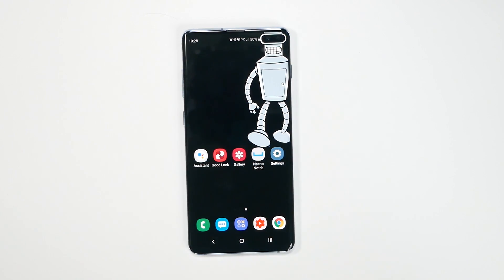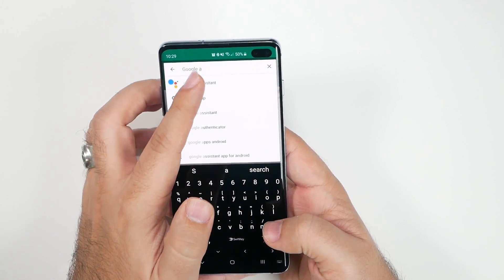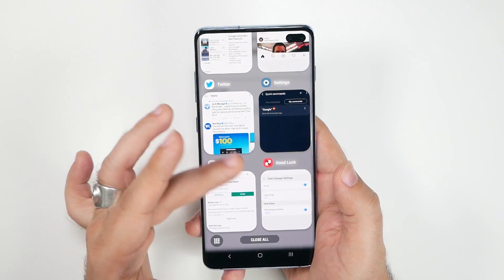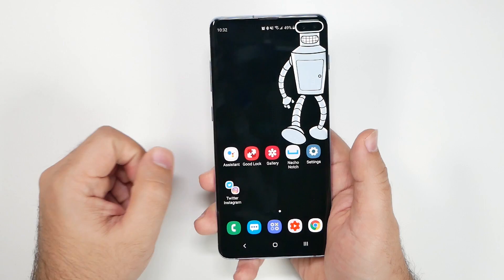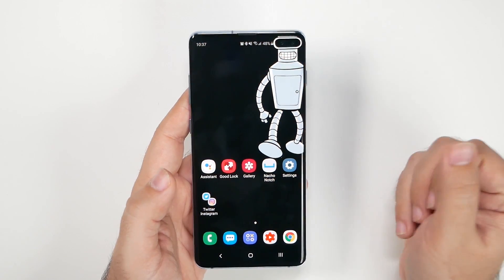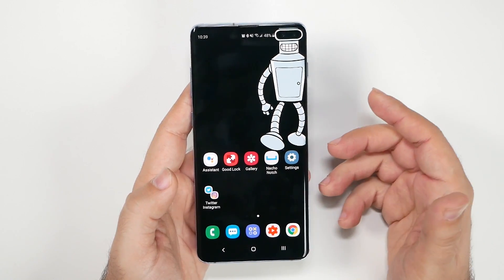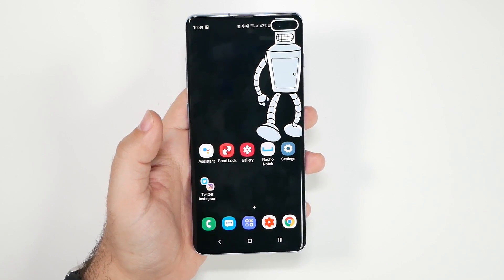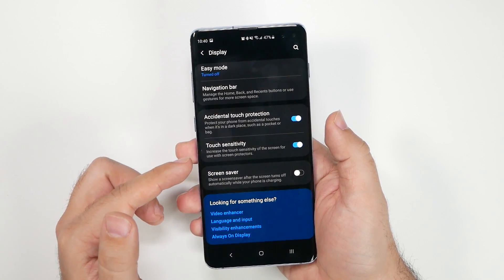Samsung Galaxy S10 5 Big Issues & How To Fix Them - YouTube Tech Guy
We go over the 6 Biggest issues of the Samsung Galaxy S10 & How To Fix Them.  We Fix the Bixby Button, Split Screen, Oval Notch, Screenshots & Fingerprint Scanner